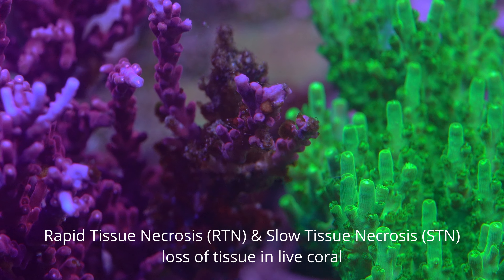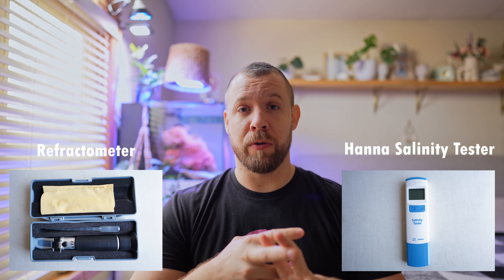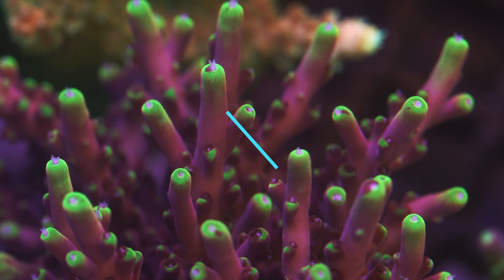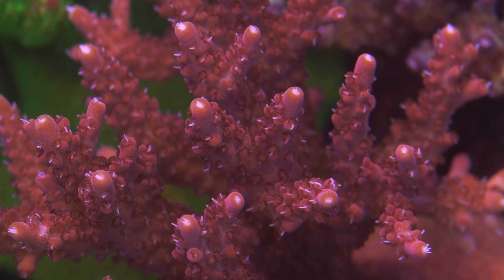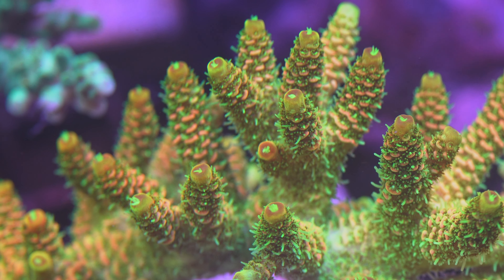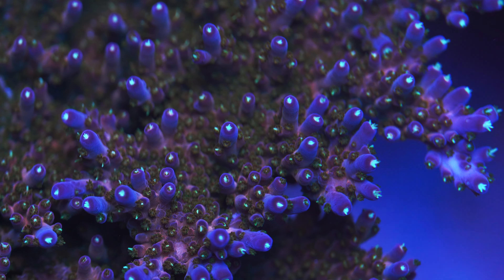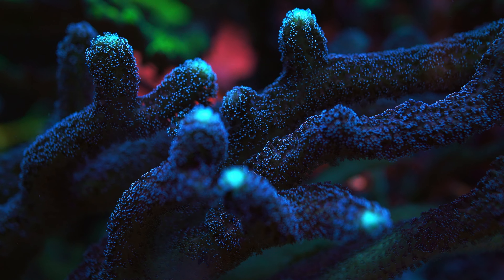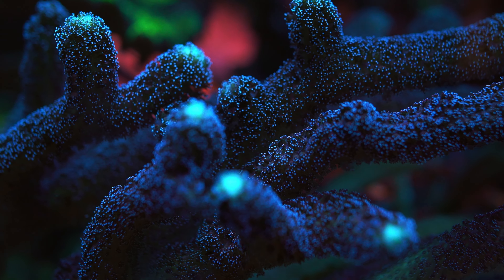ALL of my ACROPORA BLEACHED and What I've LEARNED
Acropora Care Tips (SPS Corals, Stony Corals, Reef Tank, Corals Dying, Most Common Corals Health Issues)